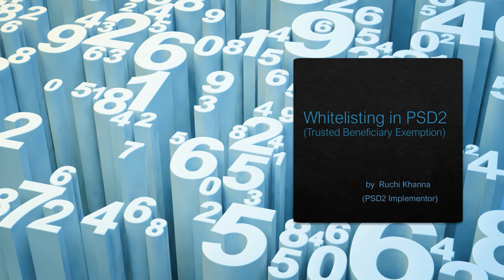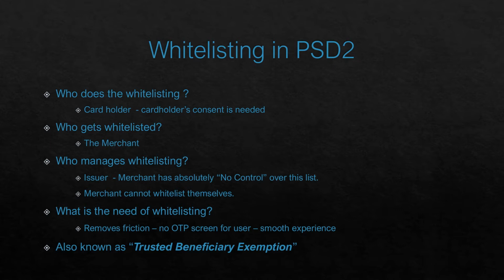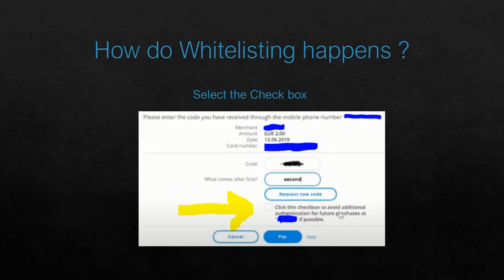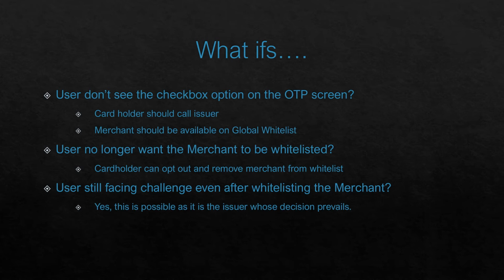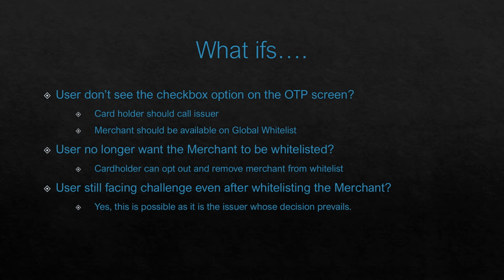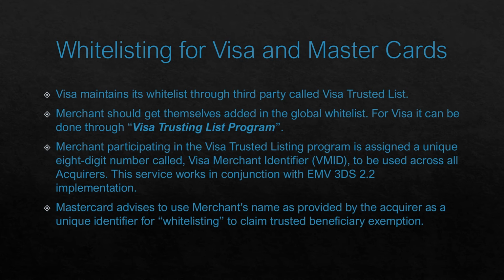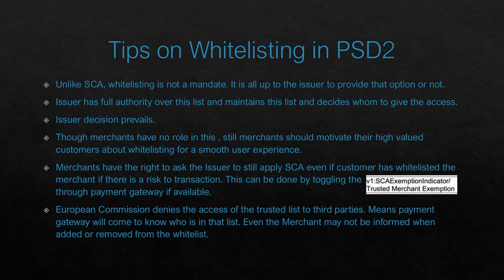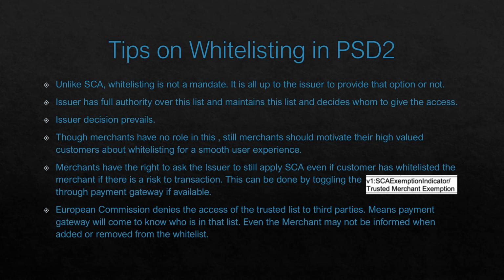Whitelisting ( Trusted Beneficiary Exemption ) in PSD2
This video gives complete description of who, when, how to whitelist in PSD2.Issues, exceptions. It provides complete step by step details of what Trusted beneficiary exemption is and how it benefits the merchant sales and card holders. It also includes the different rules followed by Visa and Mastercard for whitelisting and what to expect when whitelisting